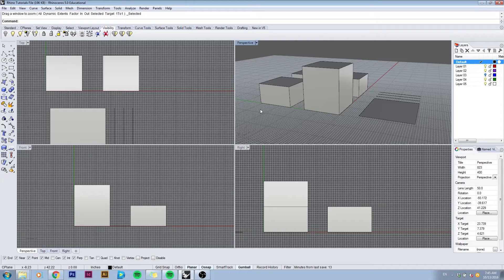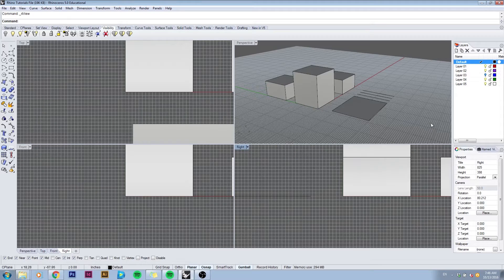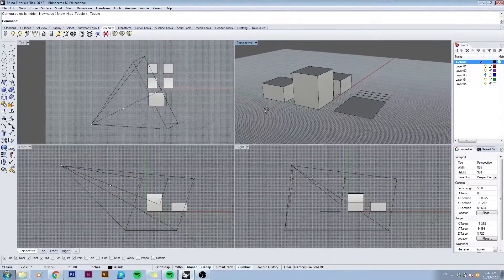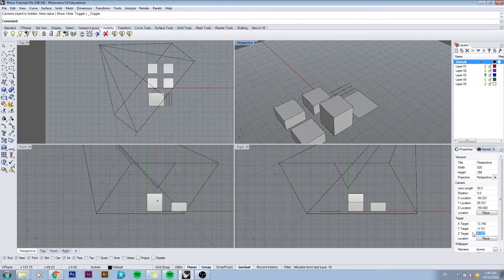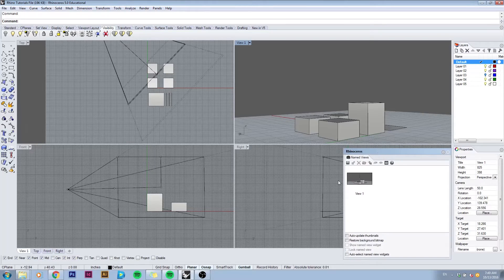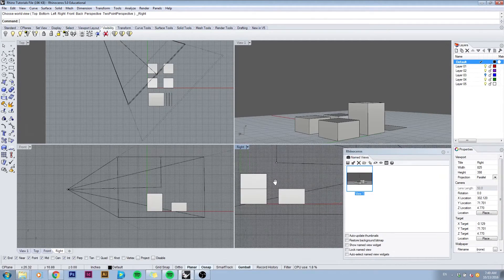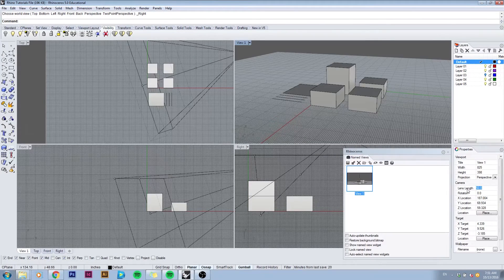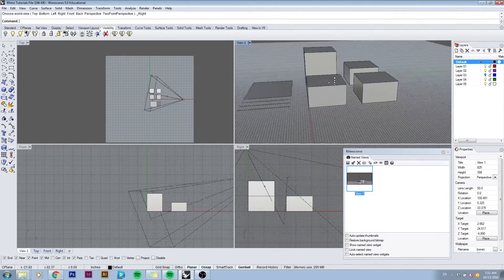RHINO VIEWPORTS AND CAMERA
Tutorial on Rhinoceros viewport controls and layout as well as an introduction to camera.